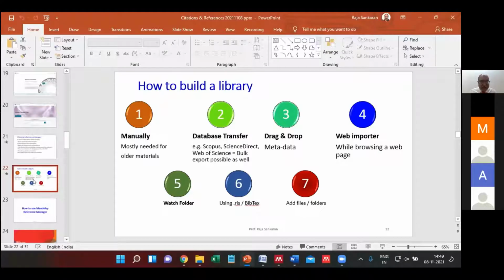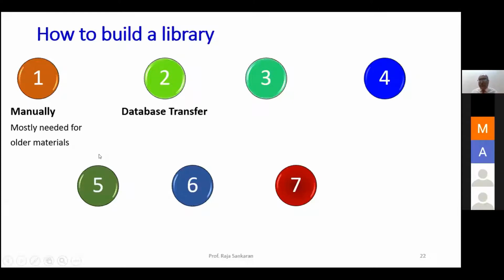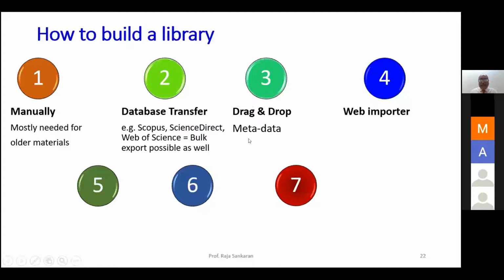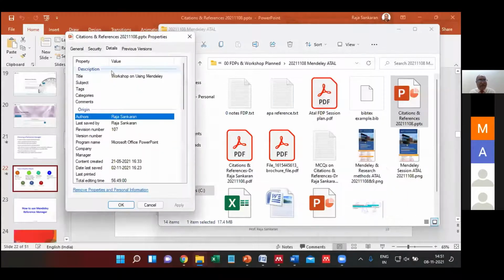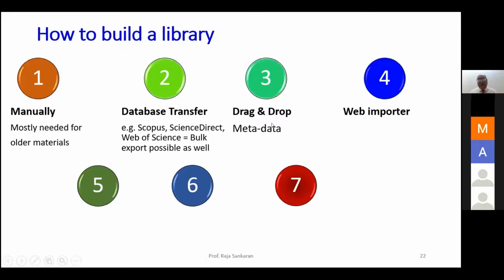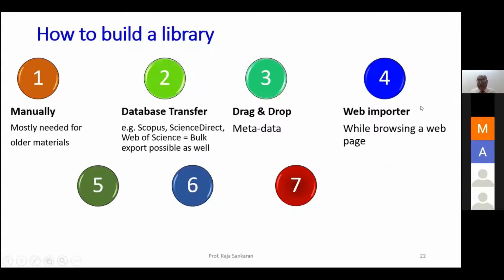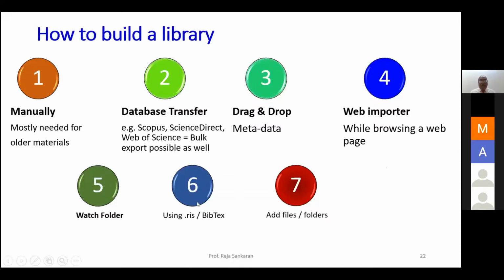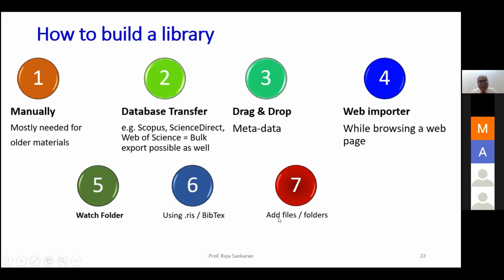How to build the library in Mendeley?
7 different methods to build library in Mendeley